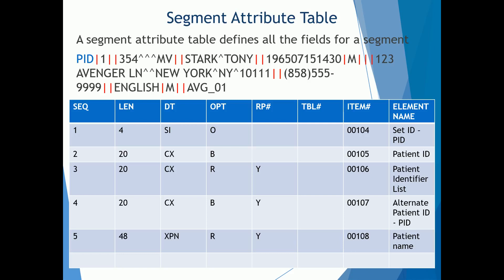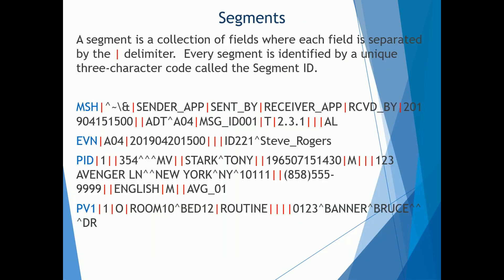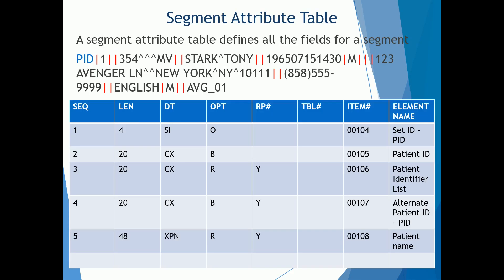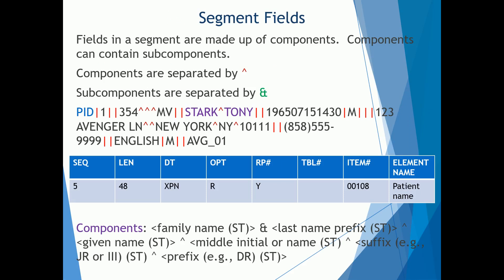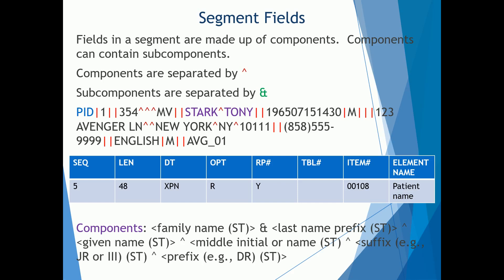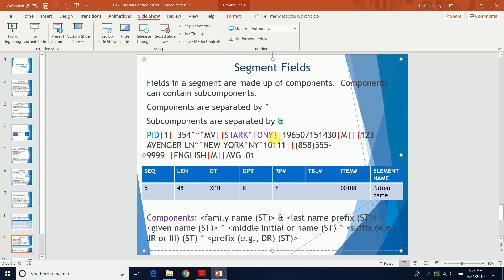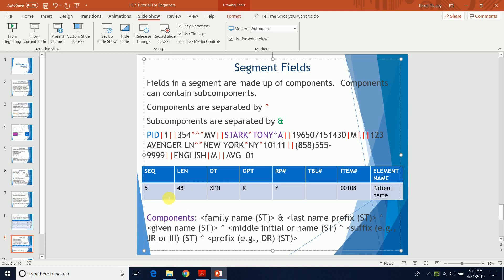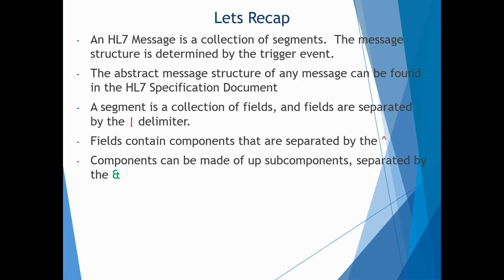HL7 Tutorial for Beginners Part 5 - HL7 Segment Fields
Would you like to get the full PDF Training Tutorial?

This is part 5 and the final lesson in the HL7 tutorial for beginners series that goes over the basic components of HL7 (Health Level 7).   HL7 is a standard form of communication for transferring electronic health information between various clinical information systems.  In this HL7 training video, we discuss HL7 Segment Fields.  Segment fields are made up of components, and components can contain sub-components.

Here's the book this training was based